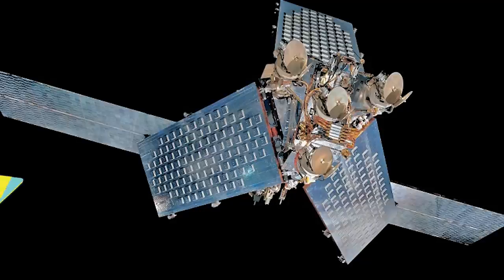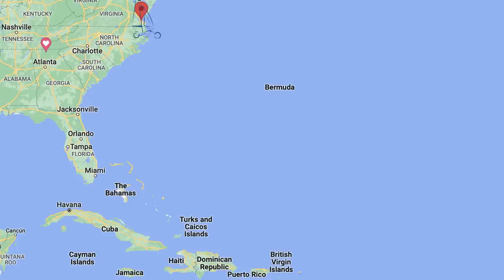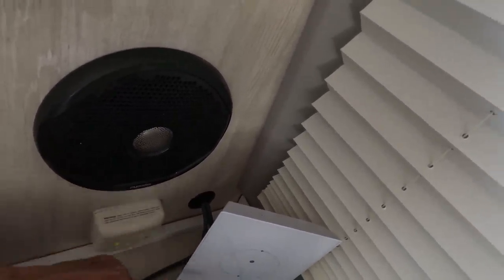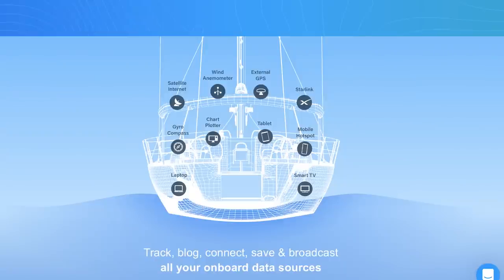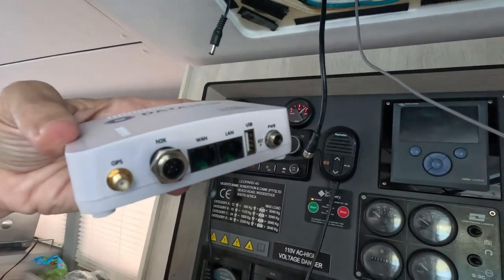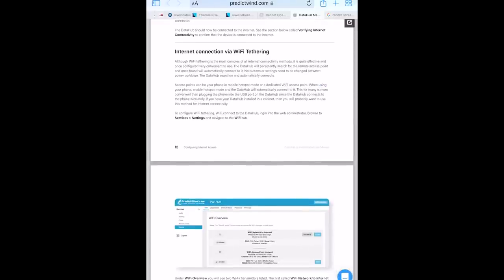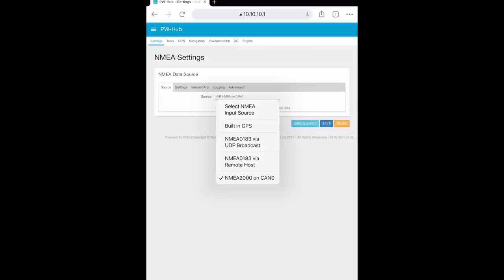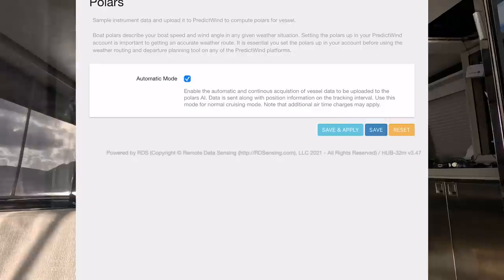Starlink vs Iridium GO. E70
In this episode we evaluate the pros and cons of the Iridium GO communications system and Starlink with the DataHub from Predict Wind onboard our Leopard 45 sailing catamaran.

We've been using Iridium GO for all of our offshore passage weather and communications as well as tracking information on our website for the past three years.

This summer we purchased Starlink. We received the hardware in the summer and began using it immediately. It was amazing having wifi on our entire passage from Hampton, VA to the British Virgin Islands. Twelve days at sea and more than 500 miles offshore, we were downloading updated grib weather files every few hours, Jeff was streaming Yellowstone, and I was chatting with our kids and grandchildren, when I wasn't seasick. But that's another story.

Then PredictWind came out with DataHub. This smart device gathers GPS tracking, data, and communications from the boat and transmits that data via Starlink.

It's a game changer. Watch the video to find out more.

Safe sailing!